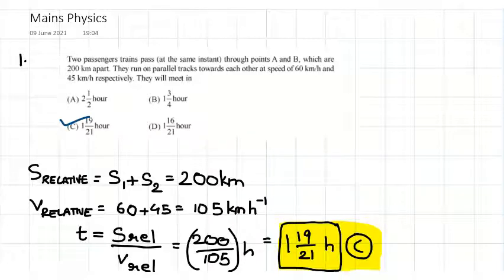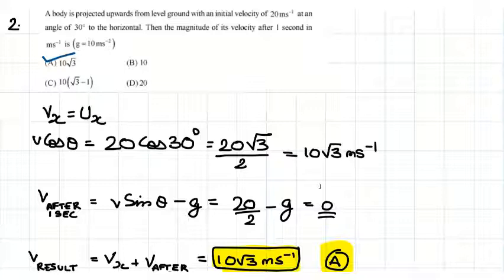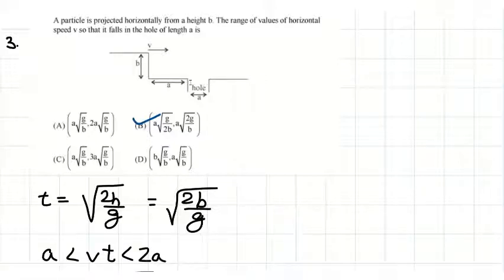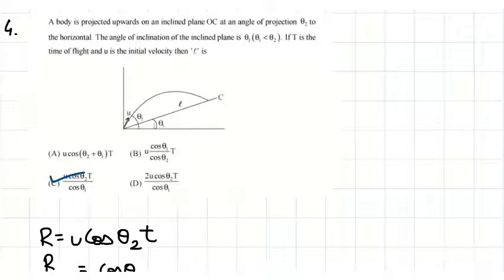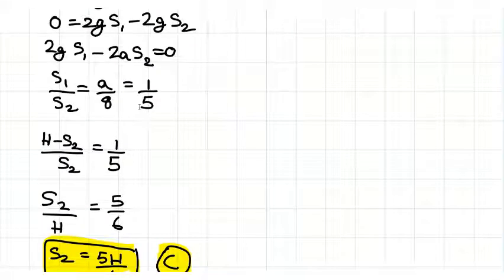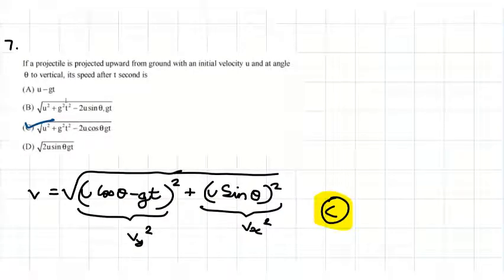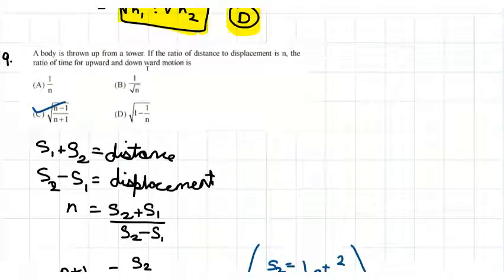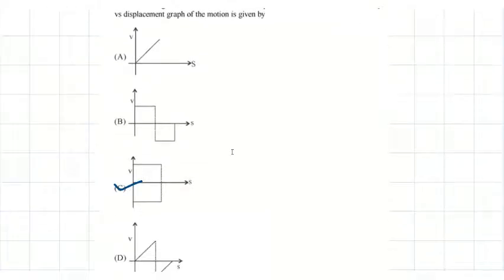Jee Mains Physics 1 Part 1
This is the part 1 of 3 videos, relating to 30 questions each on Kinematics and Projectile Motion for class 11. Hope this video was useful.